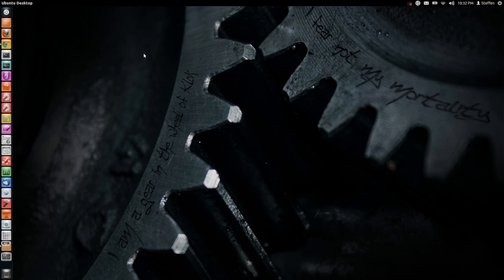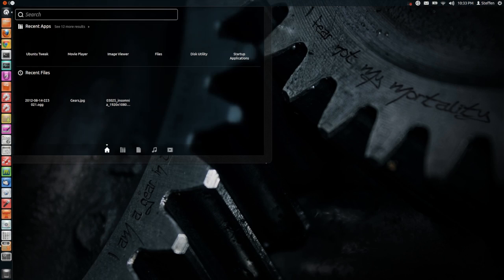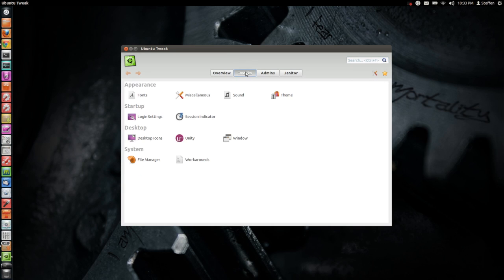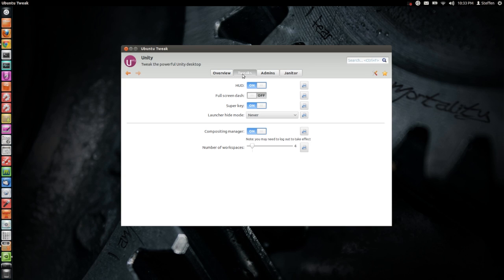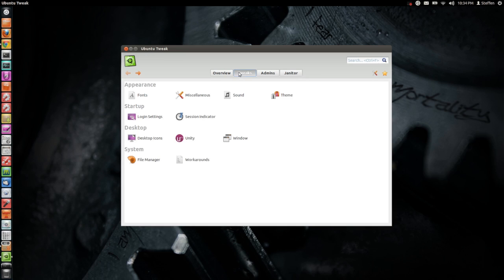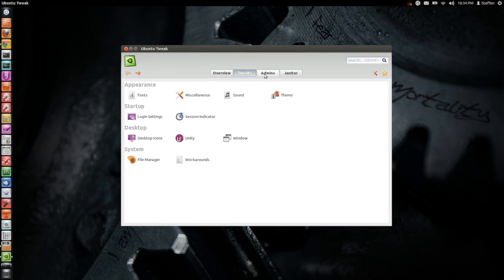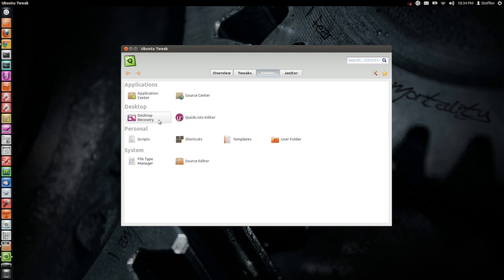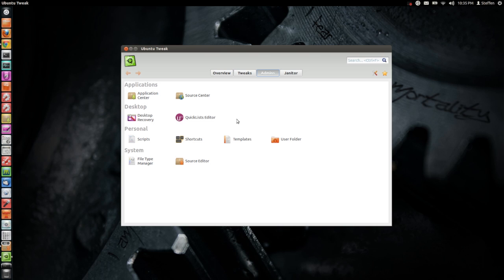Tweak Unity 2D - Ubuntu 12.04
Unsettings and MyUnity are nice for Unity 3D, but they lack proper support for Unity 2D so to easily tweak Unity 2D, you can install Ubuntu Tweak, which lets you enable / disable HUD, set Dash to full screen, change the launcher autohide and multi-monitor behavior.

sudo add-apt-repository ppa:tualatrix/ppa
sudo apt-get update
sudo apt-get install ubuntu-tweak